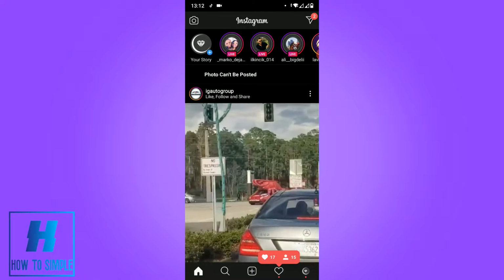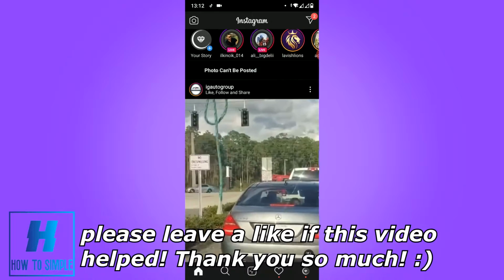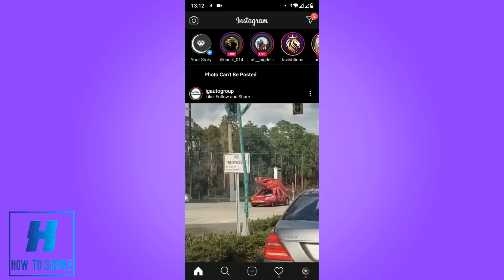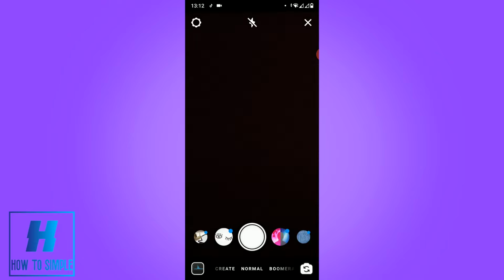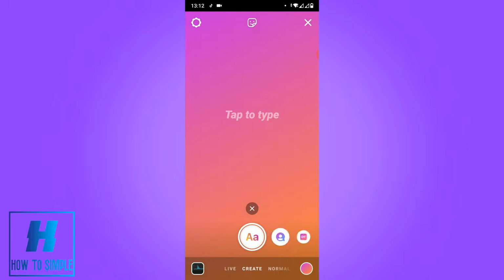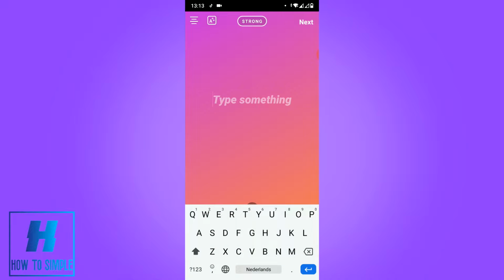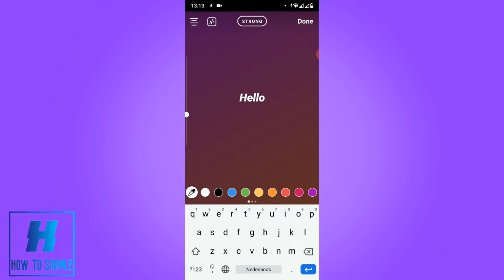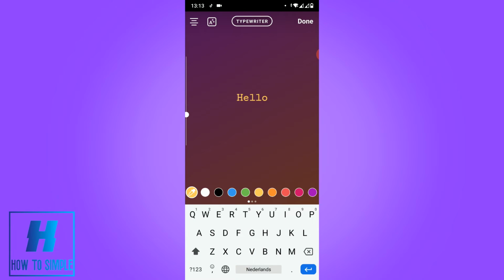How to Use New Instagram Stories Font! | Stylish Fonts for Instagram!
In this video I'll show you how to get new instagram fonts. The method is very simple and clearly described in the video. Follow all of the steps in the video, and get the new instagram story fonts.

1. go to instagram
2. go to post
3. type something
4. change the font

That's how you can get new instagram fonts!